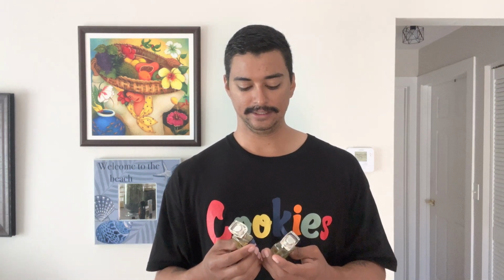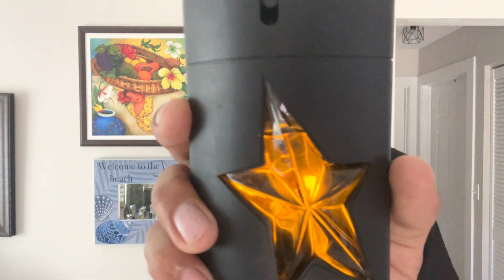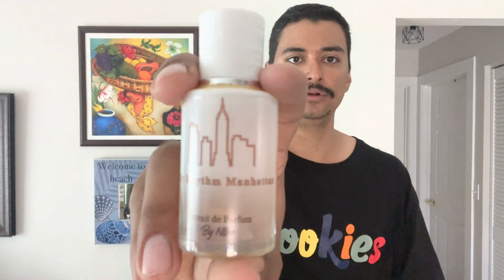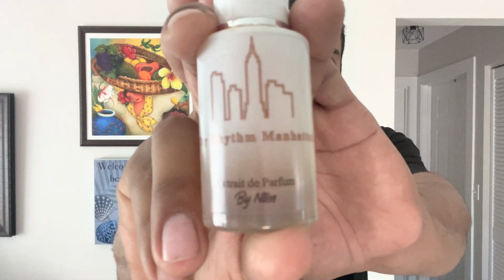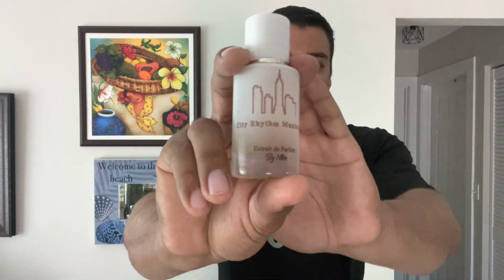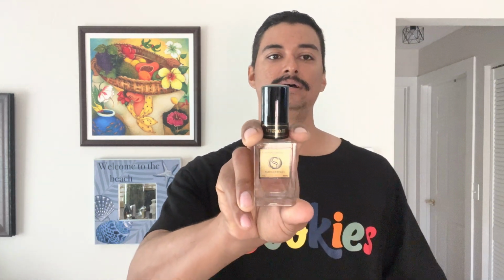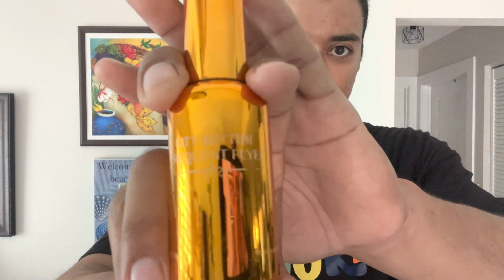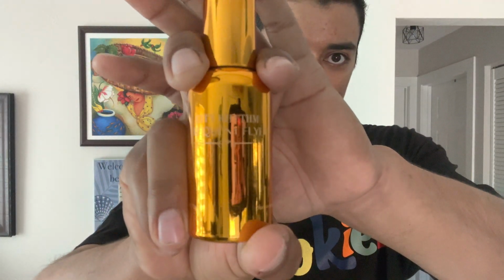WINTER BANGERS (2022)